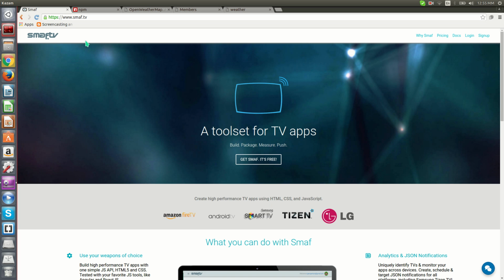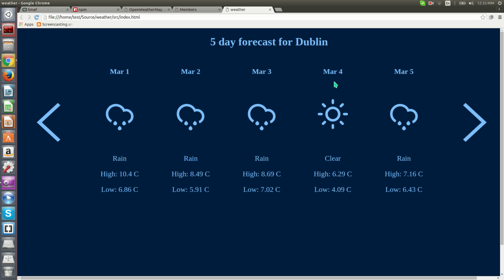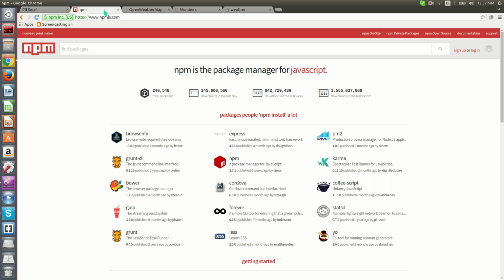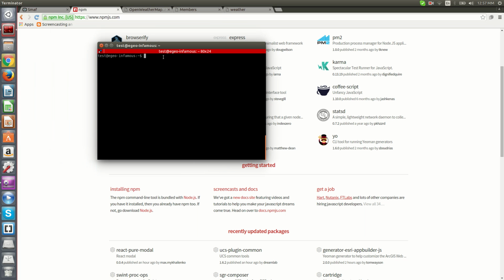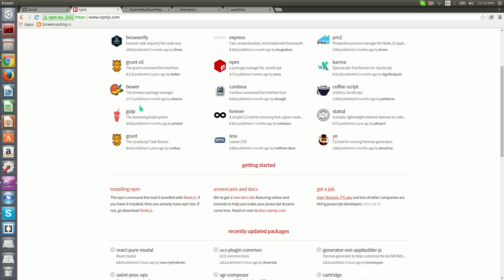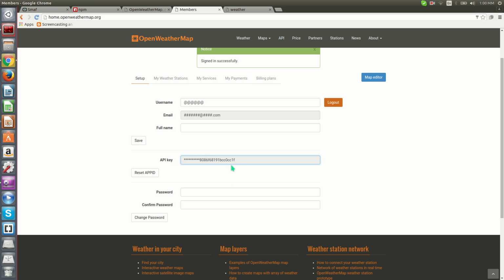SmartTV app development Tutorial 1: Getting Started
and get started.